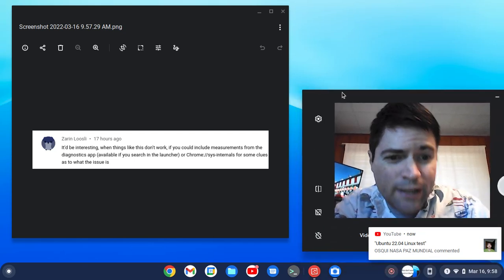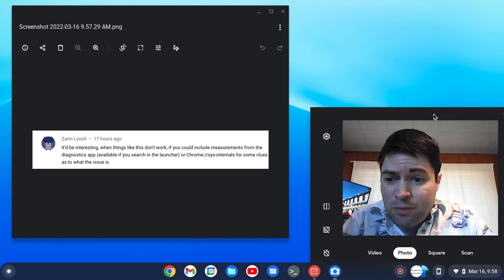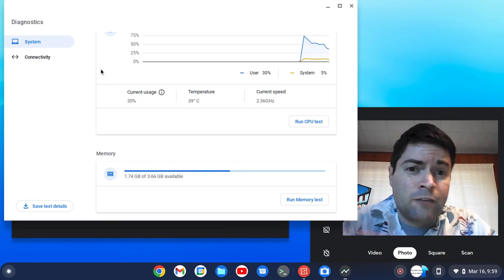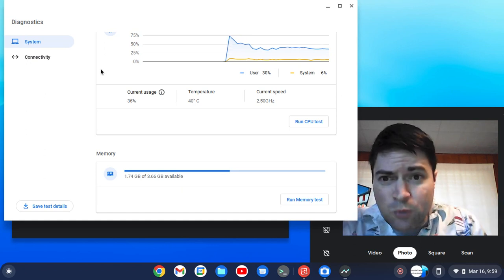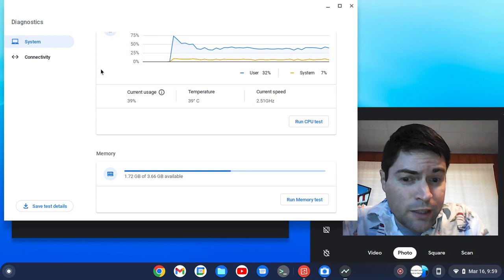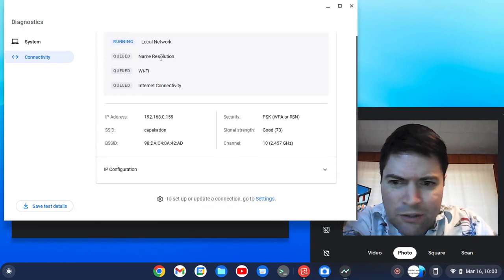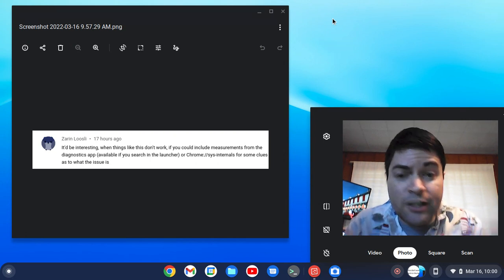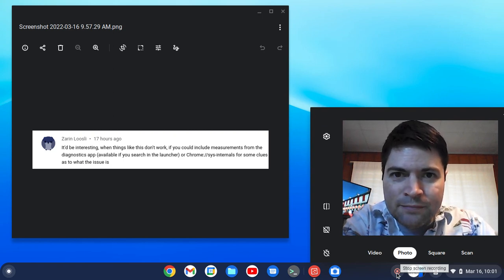Monitor System Performance on Chrome OS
Thank to Zarin Loosli in the comments, I discovered how to monitor system performance on Chrome OS using the Diagnostics app!  Maybe you all knew about this one already, but it was news to me!